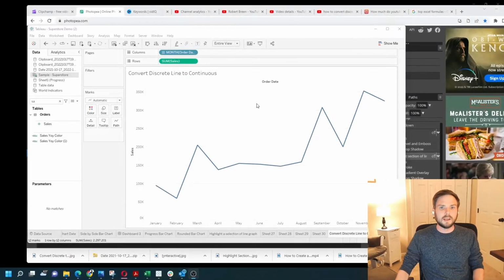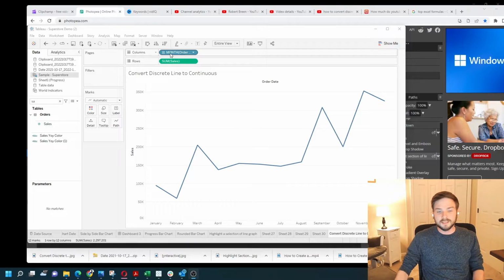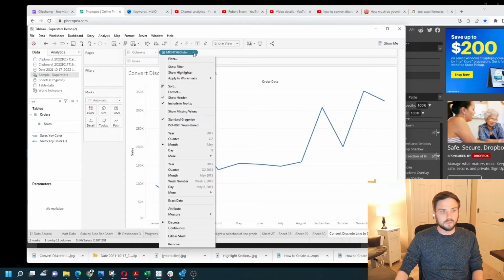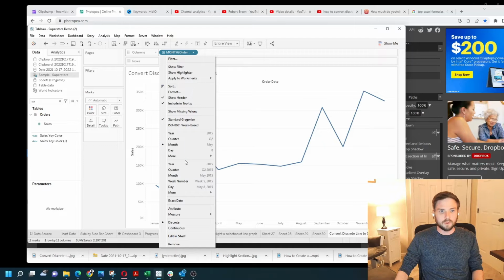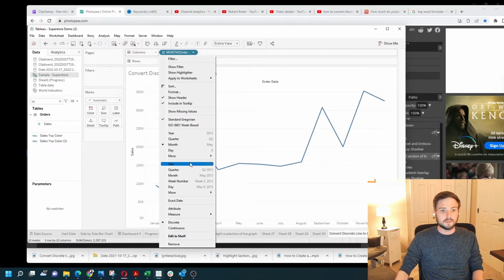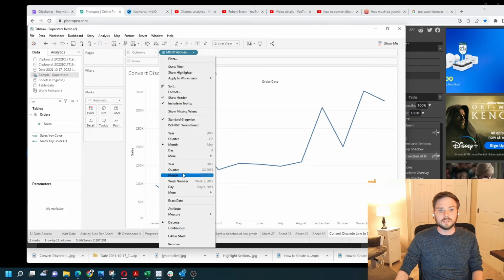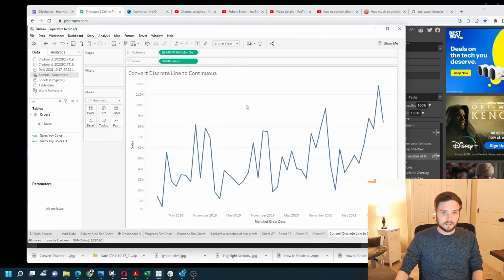How to Convert a Discrete Line Chart to Continuous in Tableau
In my view I have a line chart with sales by month. It's a discrete month to change this into continuous I'm going to click the drop down on the blue pill blue tells you that it's discrete and I'm going to choose a continuous version of a date the top part above the line.

On this view is going to be discrete so this is discrete year discrete quarter discrete month discrete day and so on below the line is continuous versions of each date. We have continuous year continuous quarter continuous month. Let's change this to continuous month and I have the continuous version of a line chart.